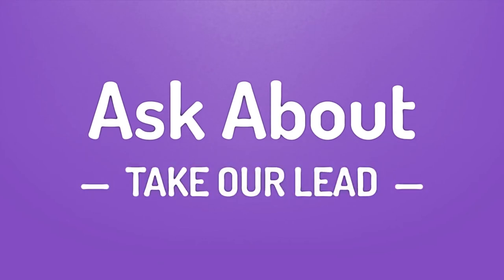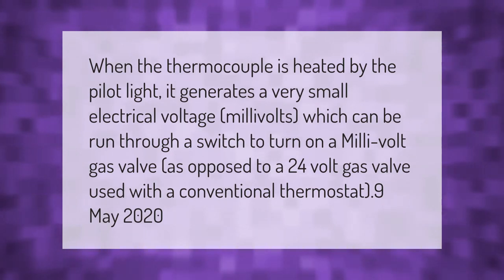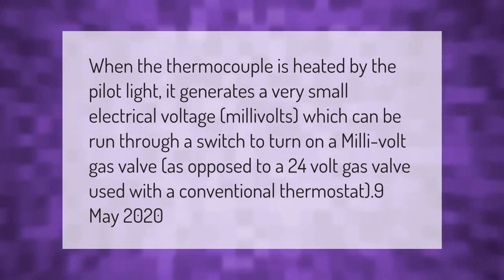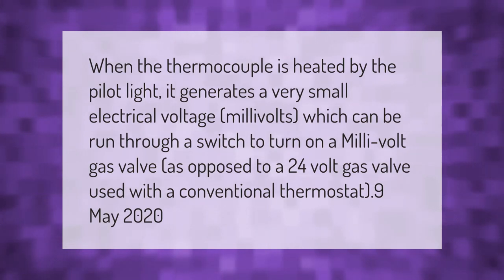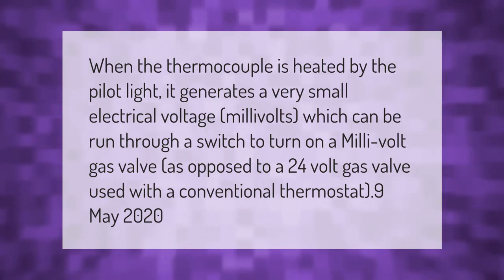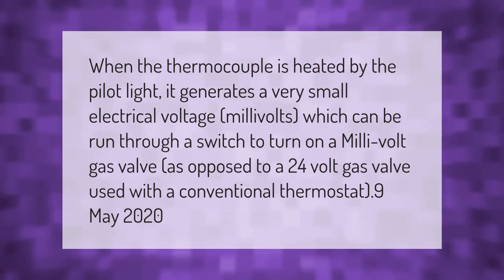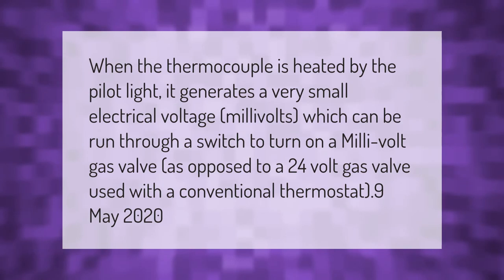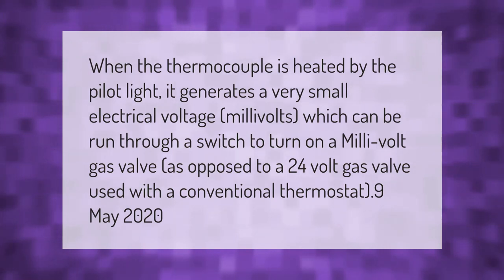How does a gas fireplace with a switch work?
How To Turn On A Gas Fireplace • How does a gas fireplace with a switch work?

Laura S. Harris (2021, February 16.) How does a gas fireplace with a switch work?
    AskAbout.video/articles/How-does-a-gas-fireplace-with-a-switch-work-221906